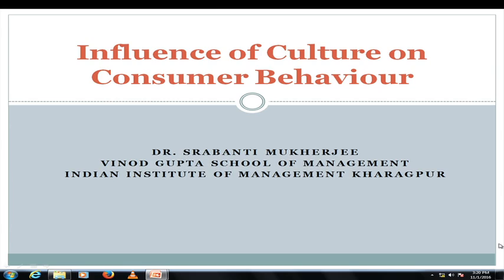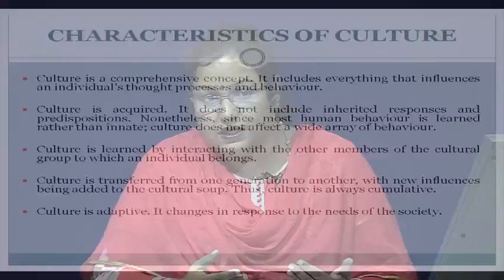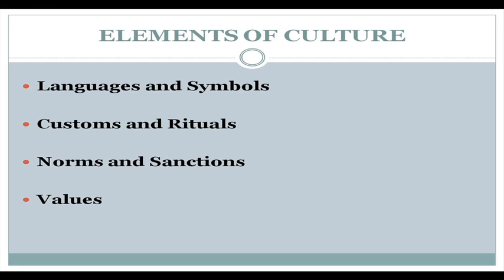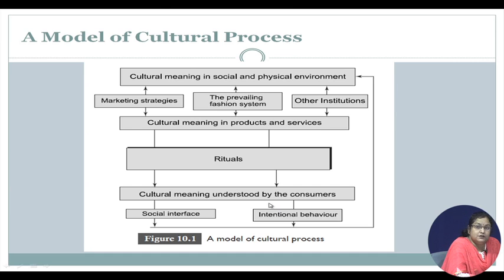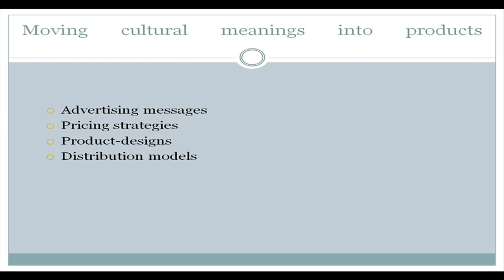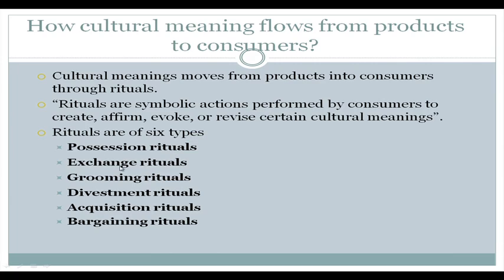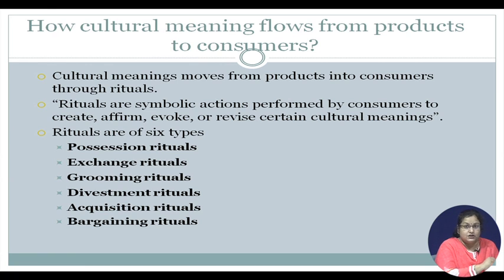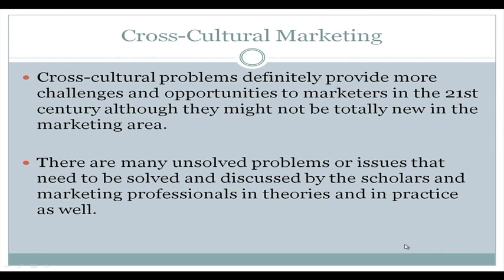Influence of Culture on Consumer Behaviour